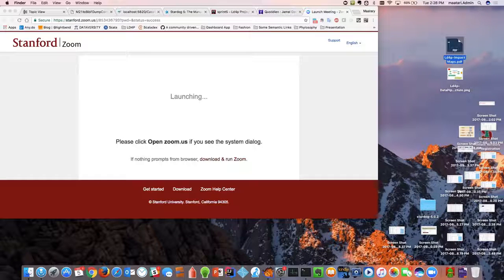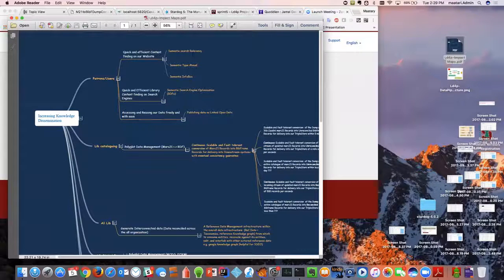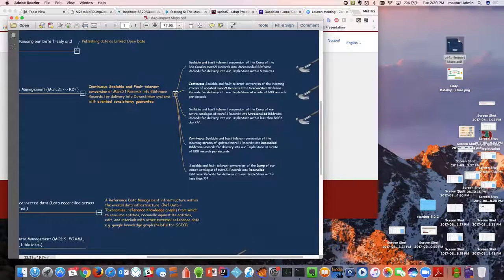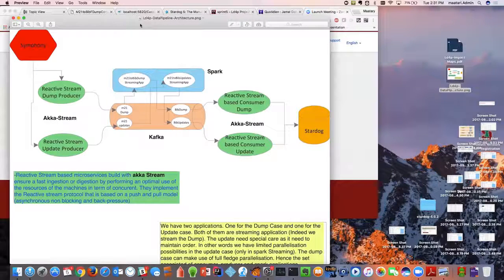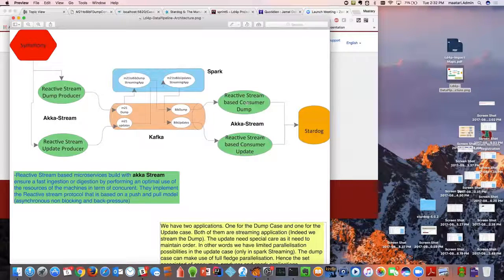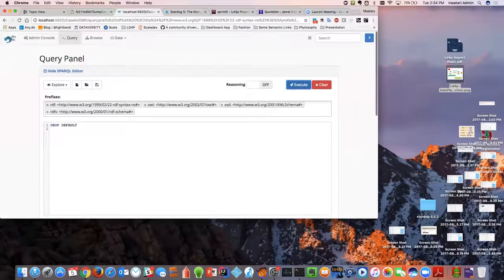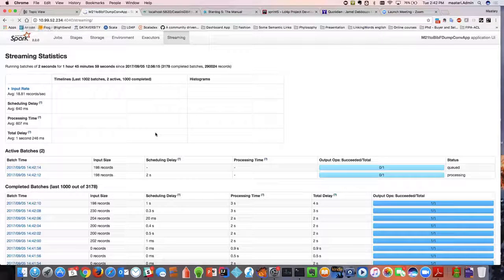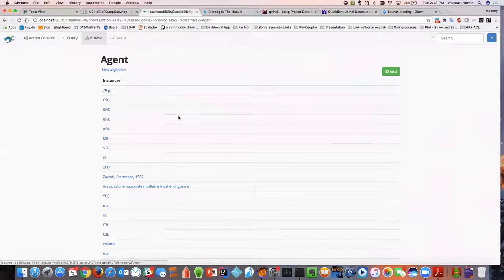LD4P Spark / Kafka Conversion Pipeline Reset Sprint 1 Demo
Daniel Okouya walks through some artifacts and a pipeline live demo coming out of the SUL-DLSS LD4P Kafka / Spark Conversion Proof of Concept Work Cycle Sprint 1.

In this video, Daniel walks through:
- LD4P Work Cycle Artifacts, including a diagram of our requirements, user stories, features, tasks and a diagram showing our pipeline architecture with more implementation details
- Demo of the whole pipeline running locally on Daniel's machine. This pipeline:
     - pulls MARC data from a local folder (instead of the Symphony ILS - that is future sprint work feature) ;
     - storing that data in an Apache Kafka topic (named MARC) ;
     - pushing that data through the Library of Congress MARC21 to BIBFRAME v.2 Convertor (using Spark Streaming) ;
     - then pushing that BIBFRAME RDF data to a local instance of Stardog, a triplestore, leveraging SPARQL-over-HTTP.

Note: we don't end up getting to the Reactive Streams demo in this video.
Note: We edited the video around 6:45 to remove some issues with getting the local Spark and Kafka clusters to not run out of memory on the speaker's computer.

Some of our wins this sprint:
- Gathering / coordinating user stories for the pipeline as captured in the multitude of LD4P Project documentation
- Generating BDD-influenced diagrams of this work cycle's user stories, features, and requirements
- An updated architecture diagram of the pipeline with more implementation details
- Showing our Spark & Kafka pipeline running on Daniel's computer from MARC data stored in a local folder (not yet pulled from Symphony), processed through the pipeline being worked on here, and pushed in Stardog (a triplestore)
- And continued documentation efforts around running, using, learning Spark, Kafka, Scala captured in our pipeline’s GitHub Readme